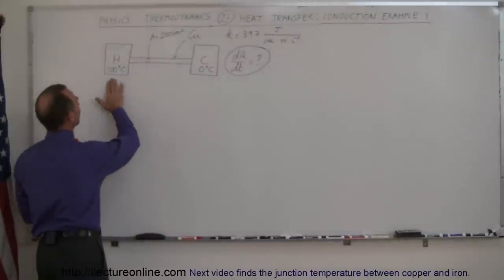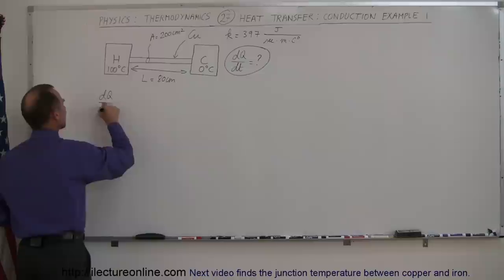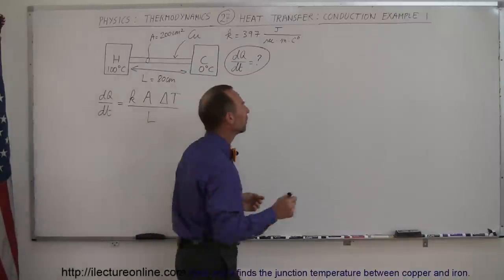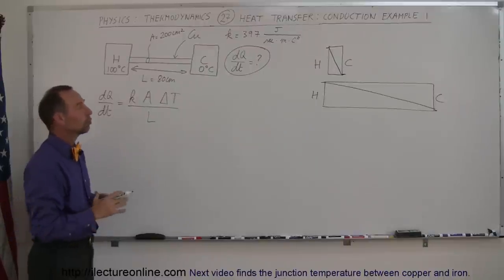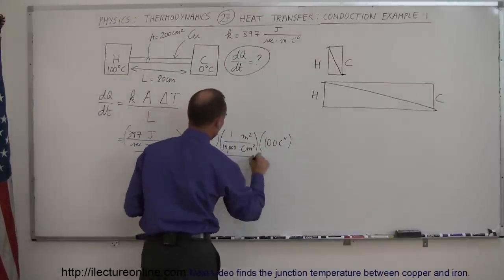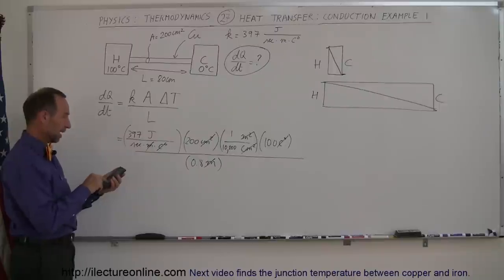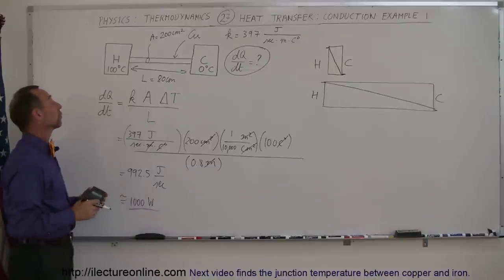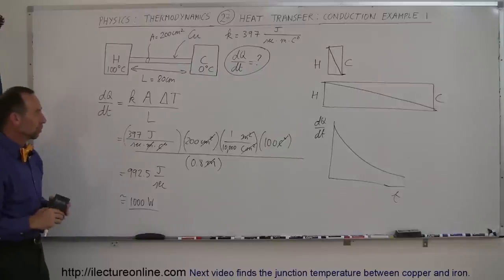Physics 24 Heat Transfer: Conduction (2 of 34) Power Dissipation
In this video I will show you how to calculate the power dissipation of copper.